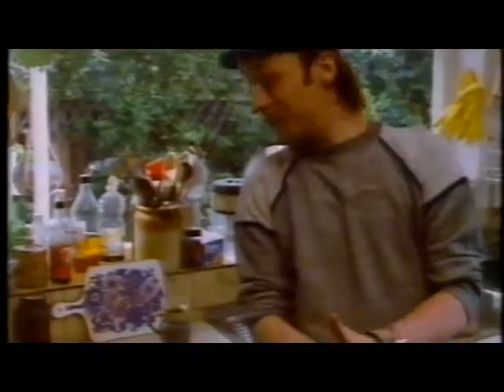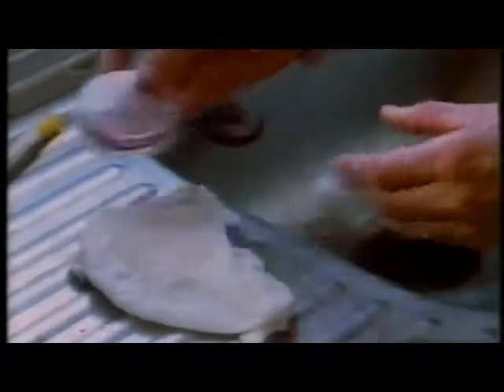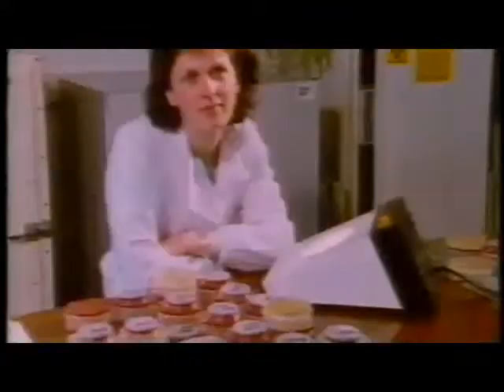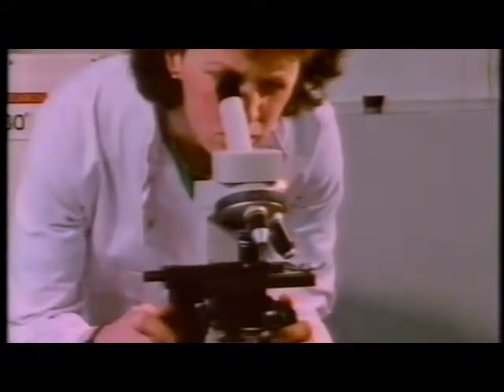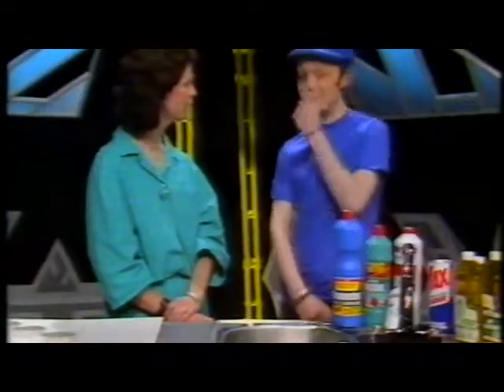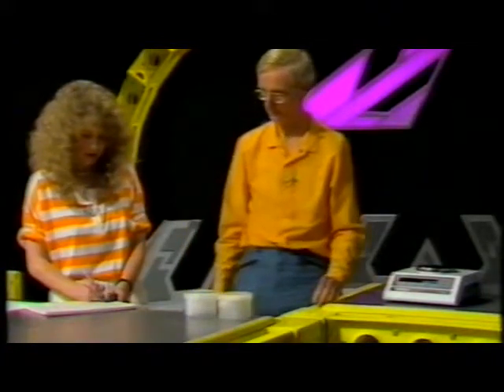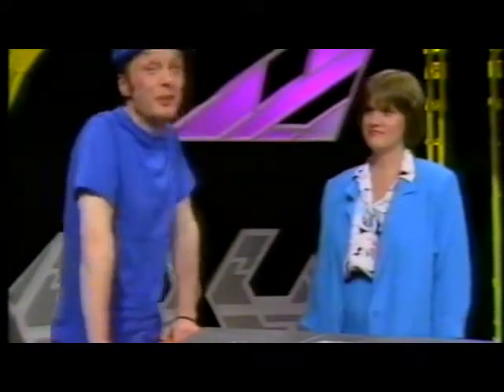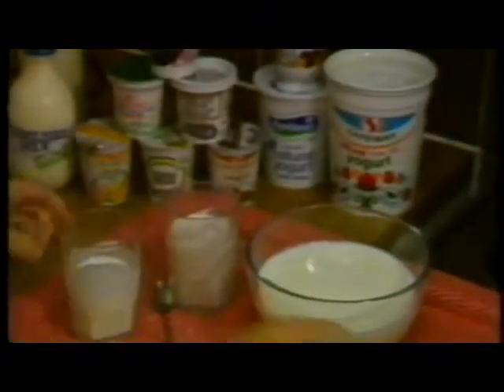Science in Action Keep It Clean S046R03